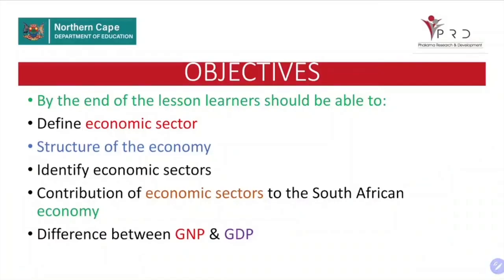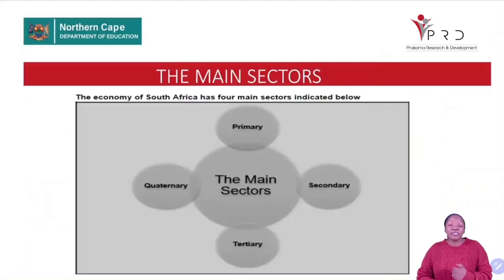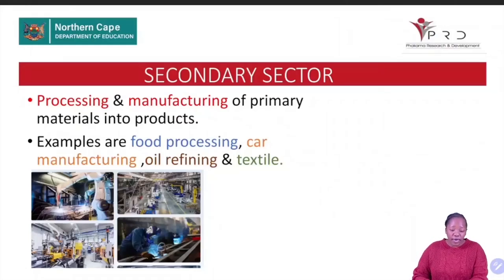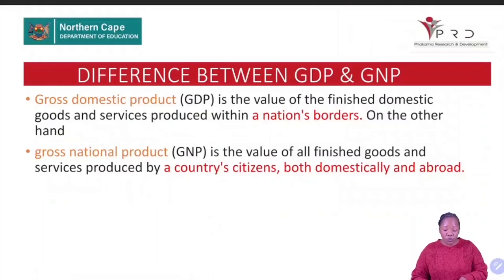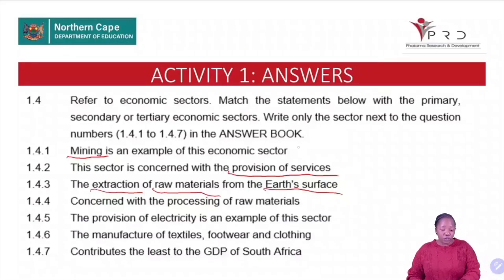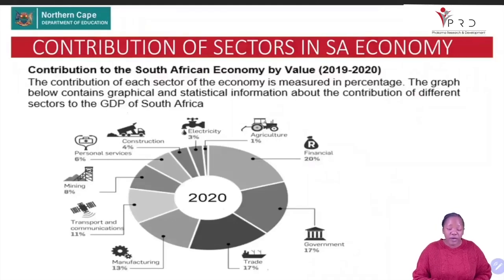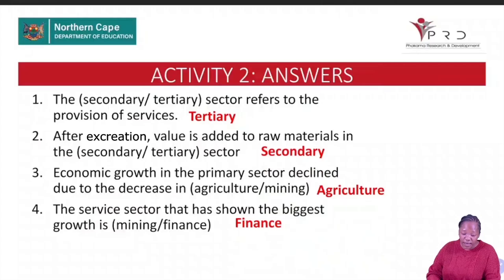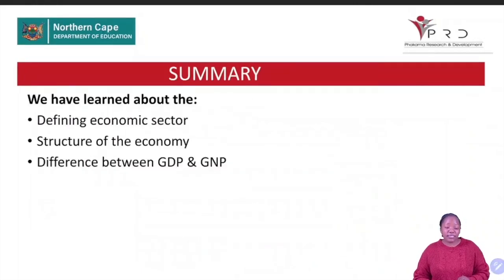GEOGRAPHY GRADE 12 STRUCTURE OF THE ECONOMY , ECONOMY SECTOR